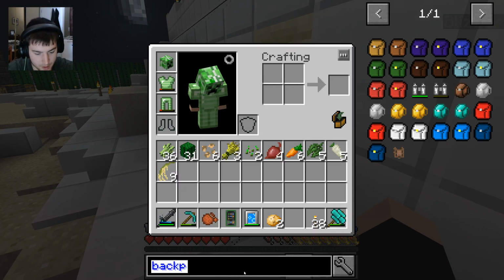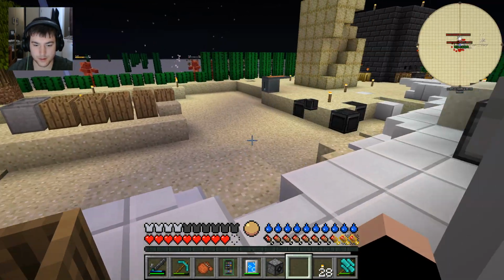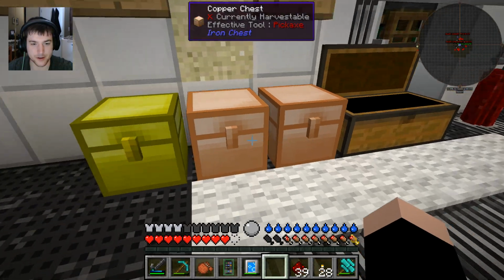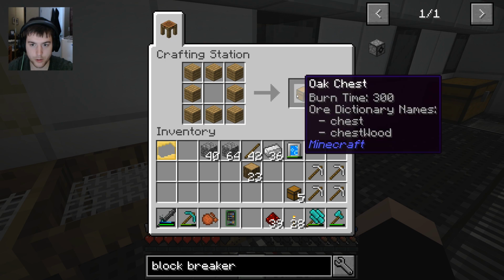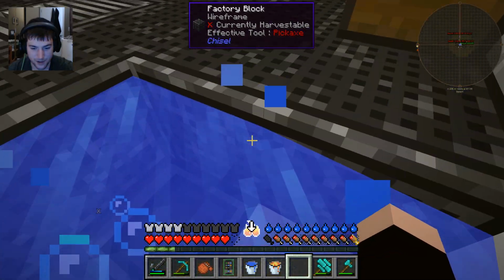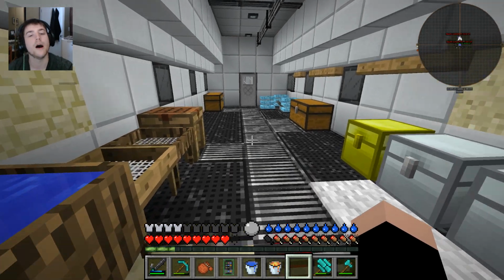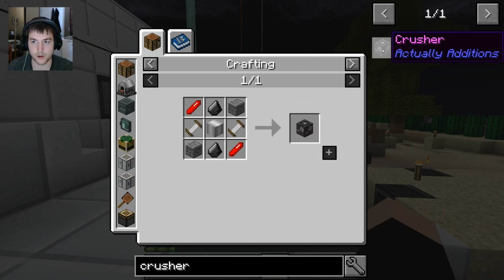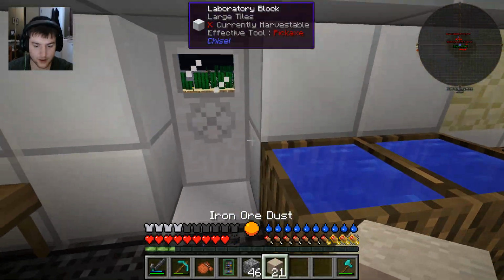Minecraft- Forever Stranded [14] FULL AUTO COBBLESTONE GENERATOR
Minecraft- Forever Stranded [14] FULLY AUTO COBBLESTONE GENERATOR
YAAAAS block breakers are the best thing I have ever seen! Using my classic cobblestone generator design and adding these magical blocks results in more cobblestone than anyone can possibly need!

Join the Minecraft Server: play.subiocraft.net

Welcome to Minecraft- Forever Stranded! In this terrifying mod pack, we crash land on an alien planet and are tasked with surviving in the dry wasteland! Our characters get thirsty just as fast as they get hungry, and can now suffer the effects of high temperatures. RIP